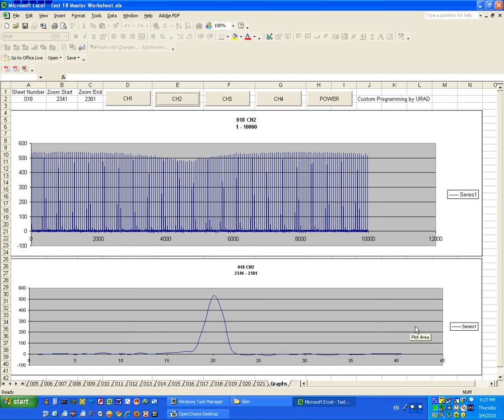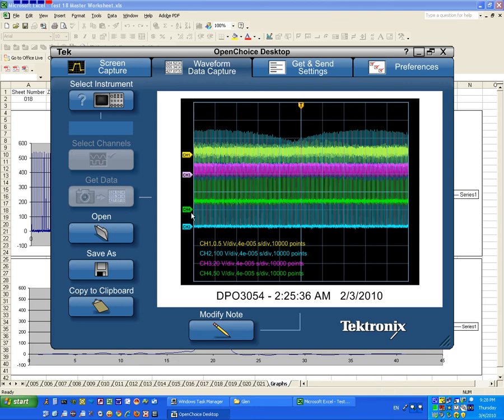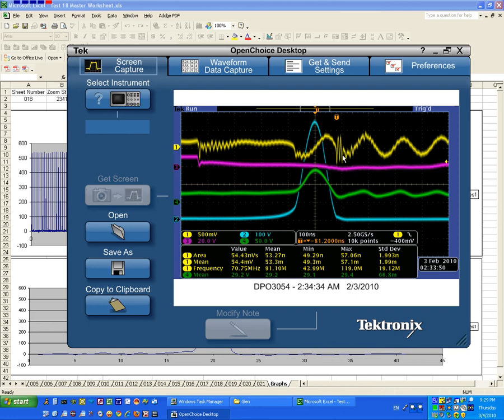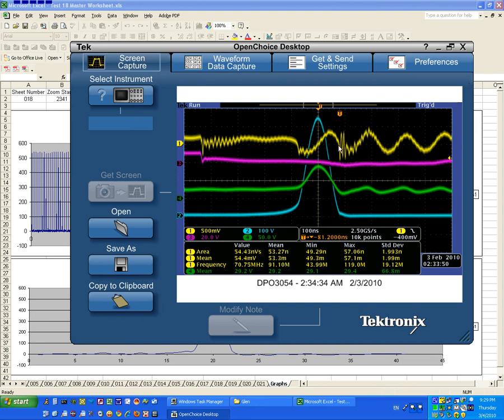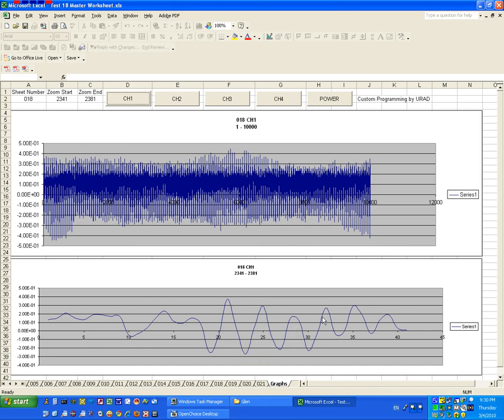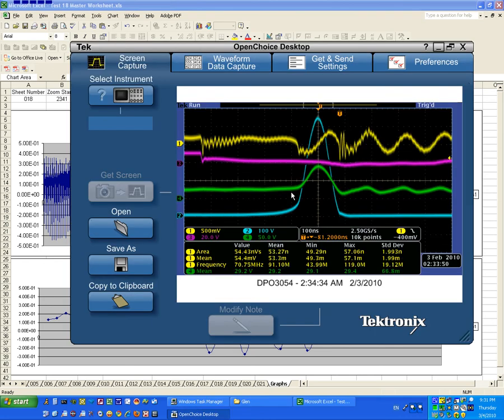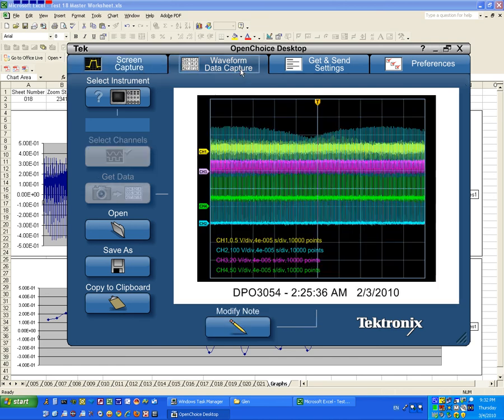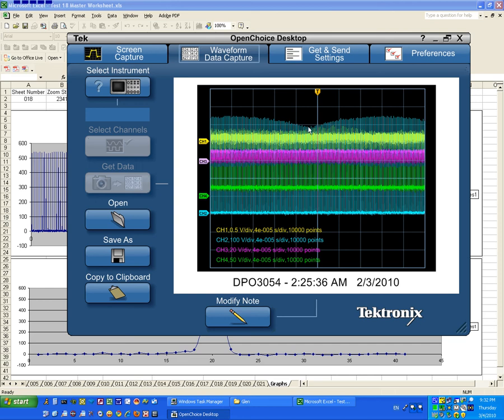Part 7 of 7 - OpenChoice ® Desktop.avi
A brief look at the Textronix OpenSource ® Desktop Software relative to Excel.